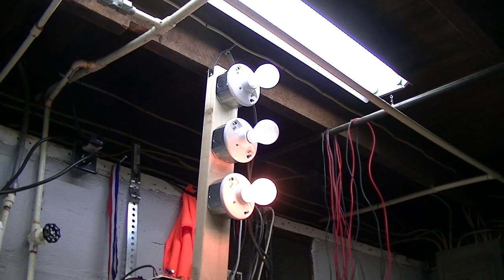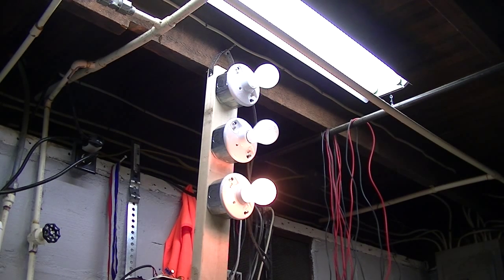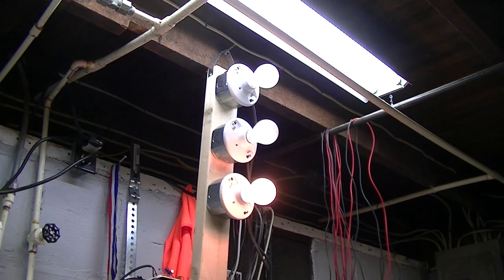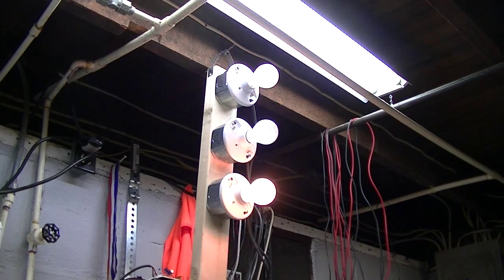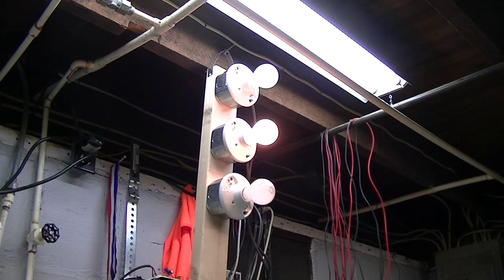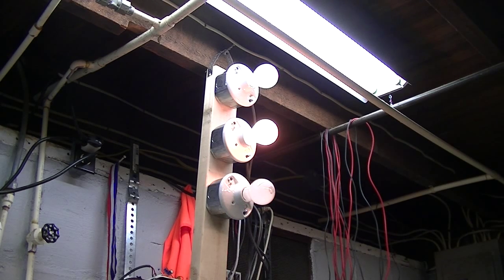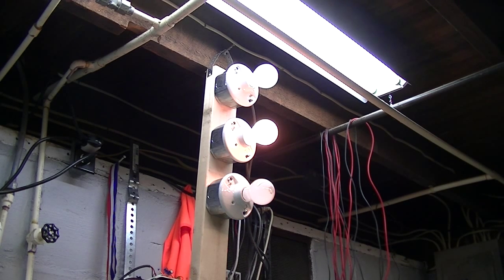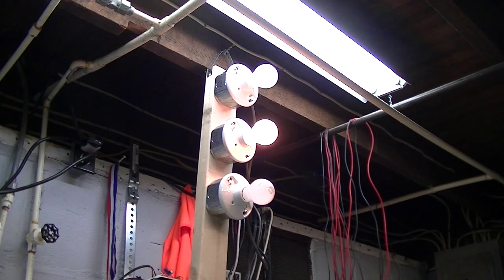Traffic Light Project Part 3: Switching Real Light Bulbs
The traffic light switcher is now triggering 40 watt incandescent light bulbs successfully. I will allow the project to run for 24 hours straight and see what kind of problems we run into.